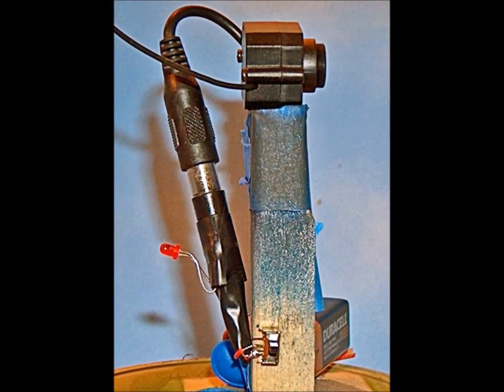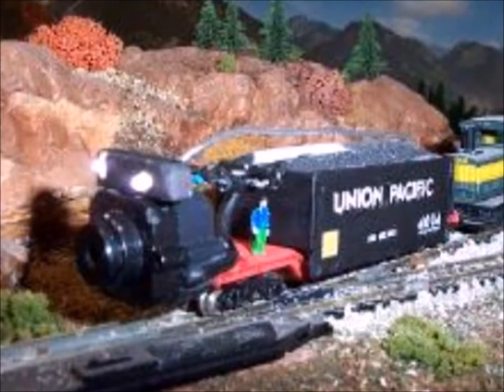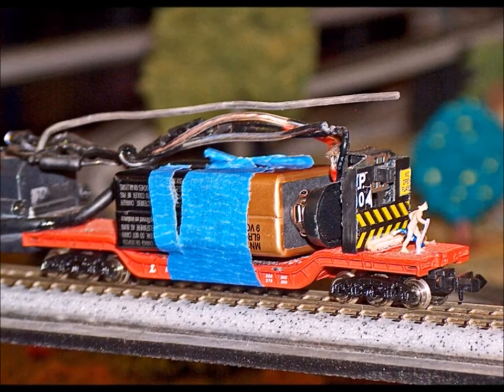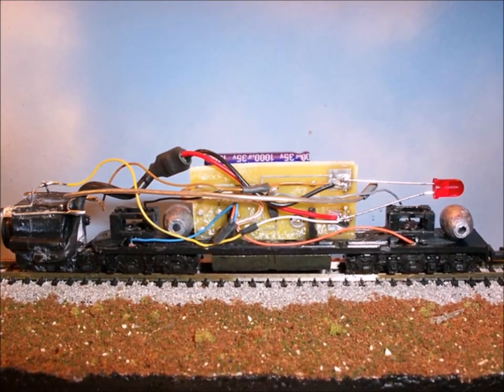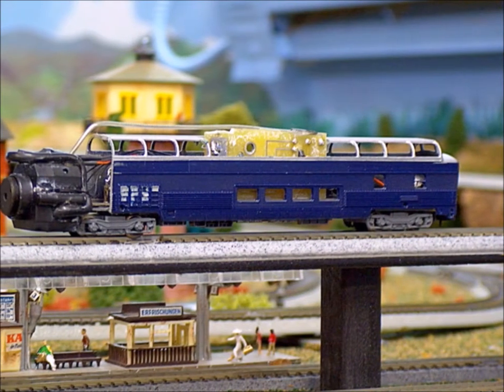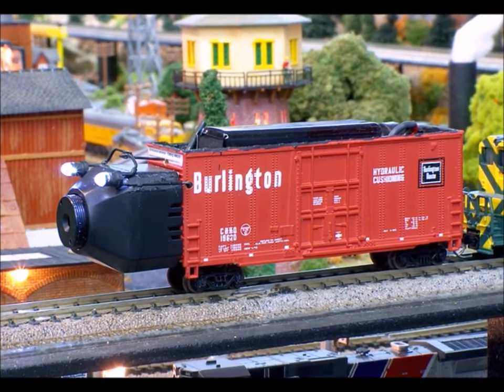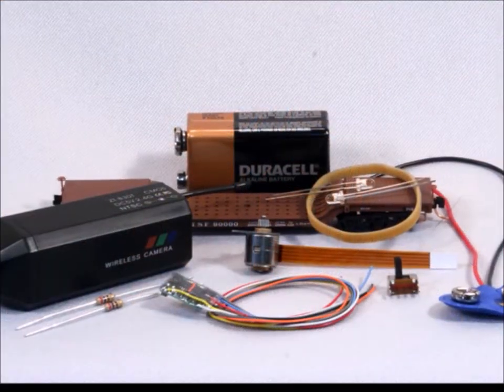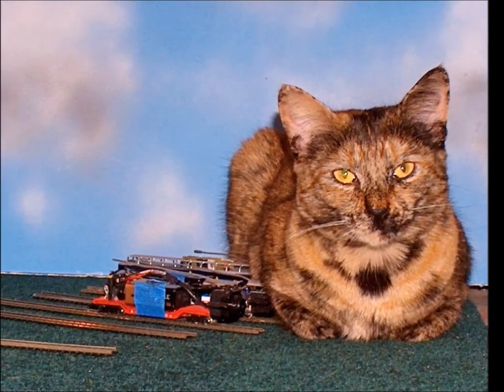Building Camera Cars For Your Model Railroad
This is another episode in the Murphy’s “Welcome To My World” series that I’m sure you will enjoy. In this video we will show you how to add some excitement to your model railroad. We will show you how to build camera cars using those new micro-mini color cameras that you might have seen.  I’ll include some tips and tricks that I’m sure will help you in your modeling. So come along and have some fun!